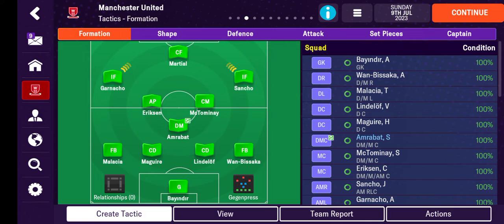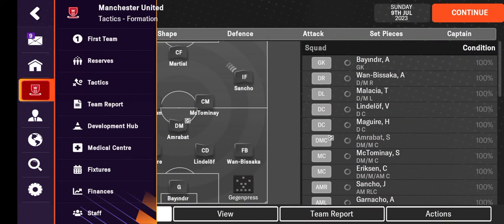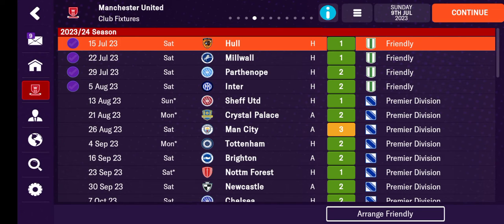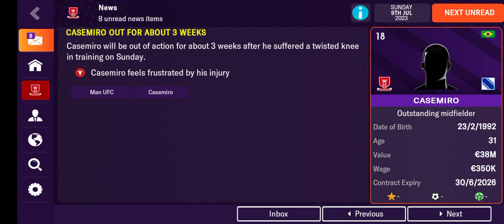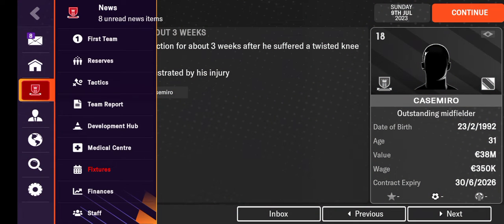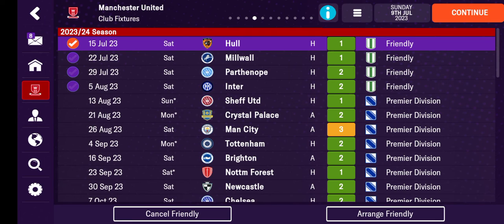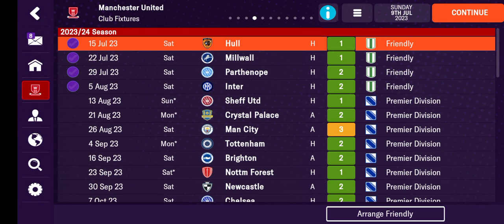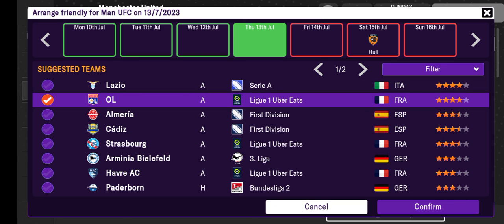Rearrange Fixtures! How to Cancel and Arrange Friendly Match in Football Manager Mobile 2024?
How to Cancel and Arrange Friendly Match in Football Manager Mobile 2024.